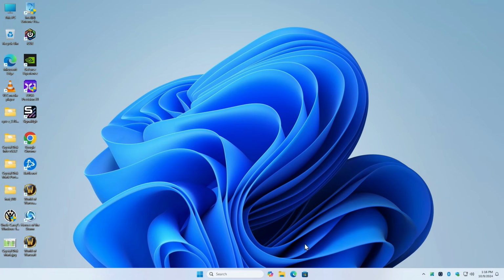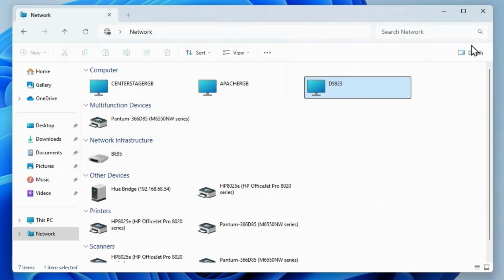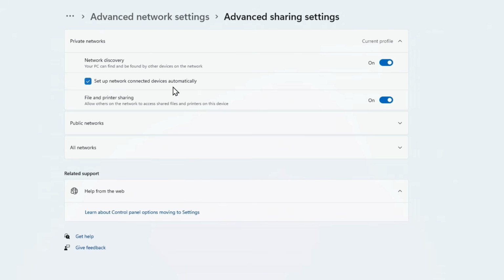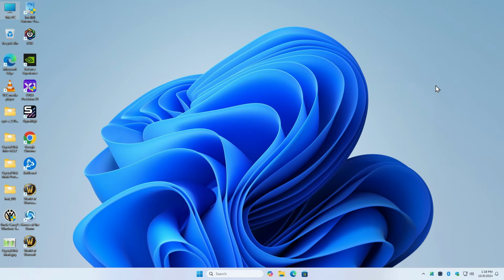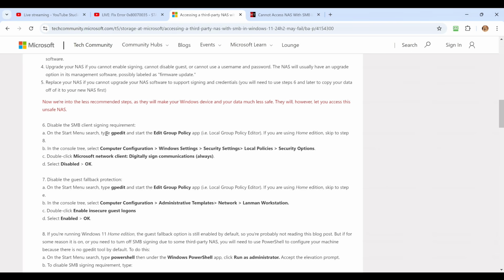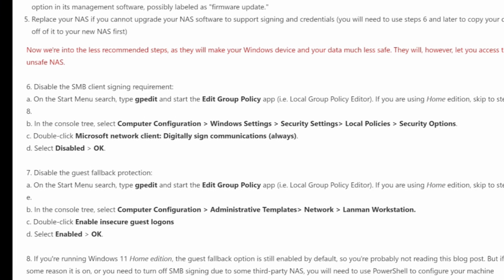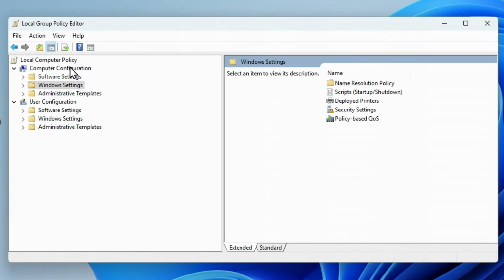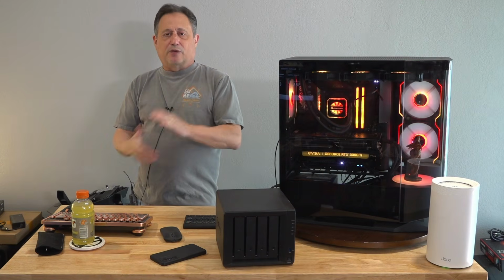How do I fix Windows 11 0x80070035 network error? READ VIDEO NOTES!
0x80070035
After installing Windows 11 24H2, can you access your NAS, shares or other computers on your LAN?
How do we fix this? And what changed to cause this? For Windows Home or Pro, you can do the following:

Trouble networking? Try this fix!

*Turn off SMB Client Signing With PowerShell (for Windows 11 Home or Pro)*

Step 1 - Type PowerShell in the Windows search box on your taskbar.

Step 2 - Hit the Run as administrator option under the Windows PowerShell section.

Step 3 - In the PowerShell command line window, type the following command and press Enter to turn off the SMB signing requirement:

Set-SmbClientConfiguration -RequireSecuritySignature $false

Step 4 - Type Y to confirm the operation.

*Enable guest fallback*

Step 1 - In the PowerShell command line window, type the following command:

Set-SmbClientConfiguration -EnableInsecureGuestLogons $true

Step 2 - Type Y to confirm the operation.

No reboot is necessary. Now see if you can access your shares!

*Warning - please do not edit your local policies unless you are experienced and/or follow these details exactly*

Everything you see in my videos is available for purchase via Amazon:

Corrections:

2:50 WINDOWS HOME VERSION USERS PLEASE READ VIDEO NOTES!!!